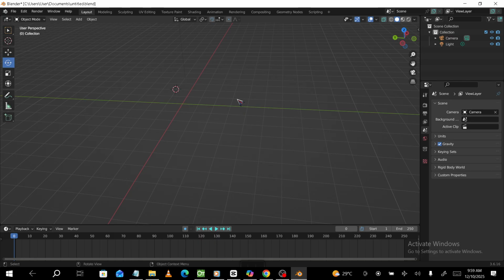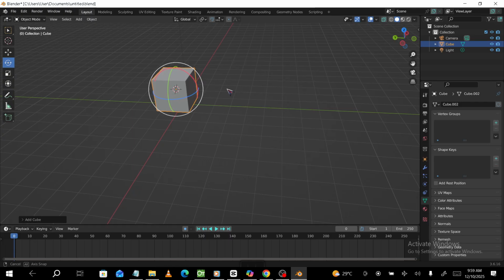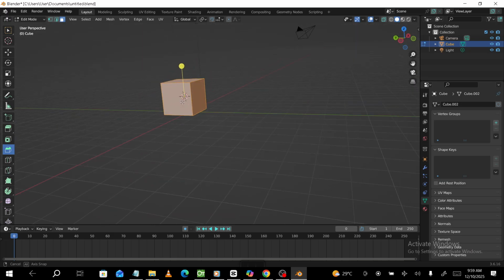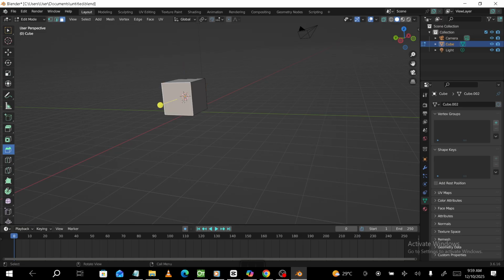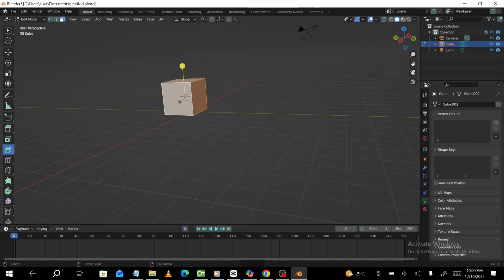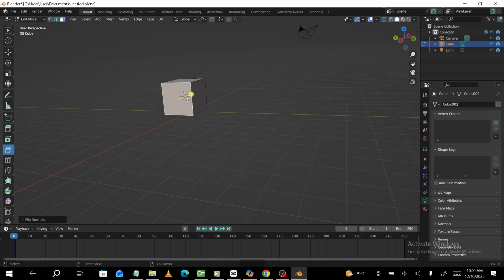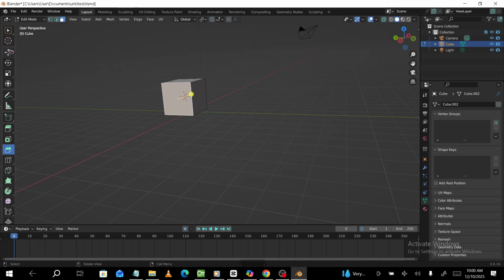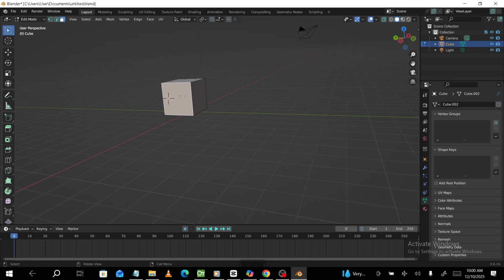How to Invert Normals in Blender 2026 (Blender Tutorial)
In this tutorial, you’ll learn how to invert normals in Blender step by step using the latest Blender interface.

This video is helpful if you are:
• Intentionally flipping face normals
• Creating interior surfaces or special effects
• Working with imported or mirrored models
• Understanding normals direction in Blender

In this guide, I’ll show you:
• How to invert normals in Blender
• How to check face orientation before and after
• Difference between inverting and recalculating normals
• Common normals issues and how to fix them